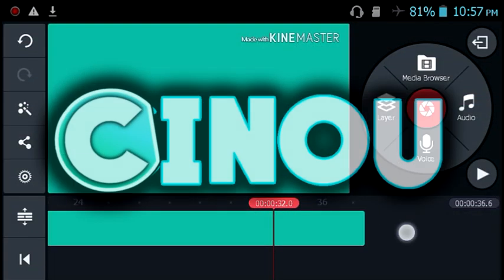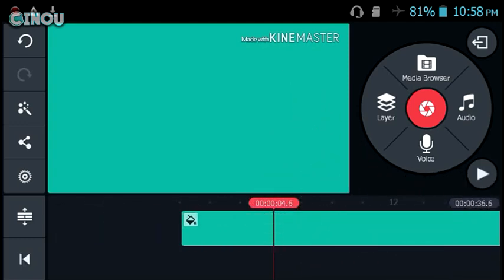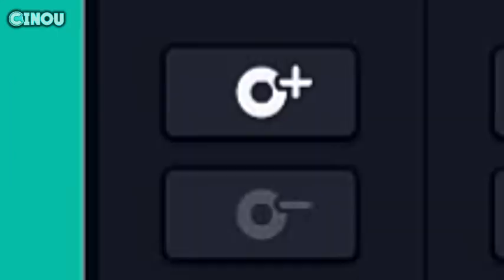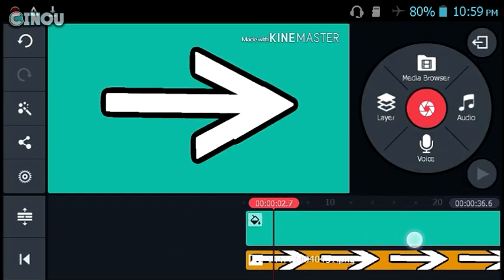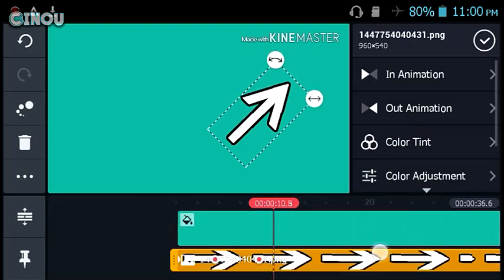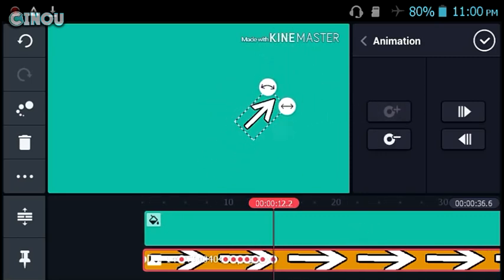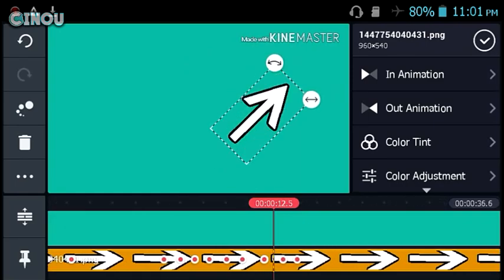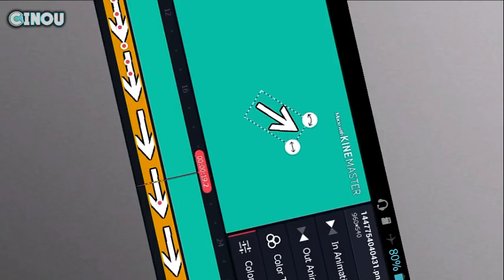How to Make an Animations on Android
______________/LINKS\________________
 ~IF YOU HAVE ZIP FILE YOU NEED TO EXTRACT IT USING:
~IF YOU HAVE CAN'T OPEN FILE PROBLEME INSTALL THE APK USING APK INSTALLER:

________________|Music|_____________
______________________________________ ___________Need Help ?__________________
*i have 16 year old and i am makeing lote of money not from youtube only
But Chek this out 100% works For me Sign in for free + make money now !
- Cinou ✳